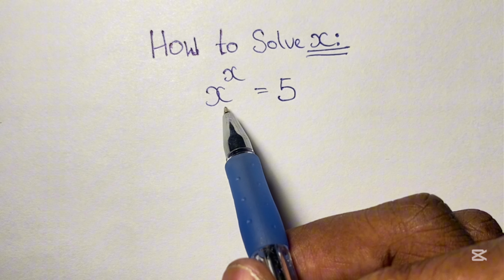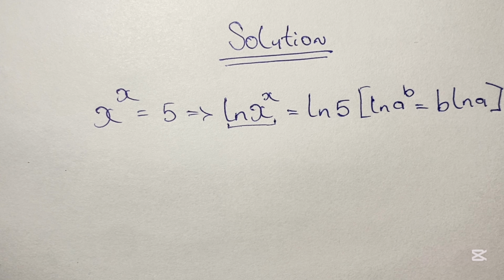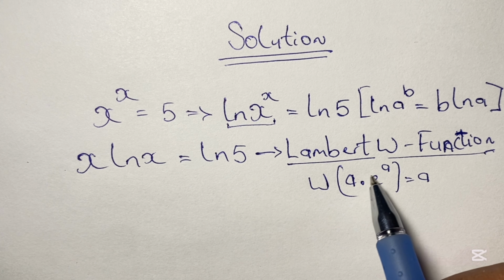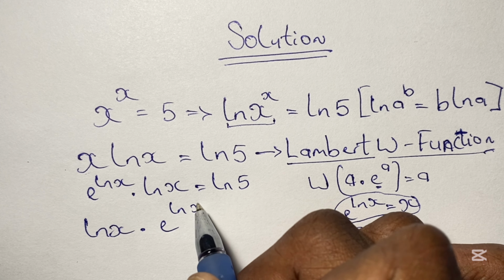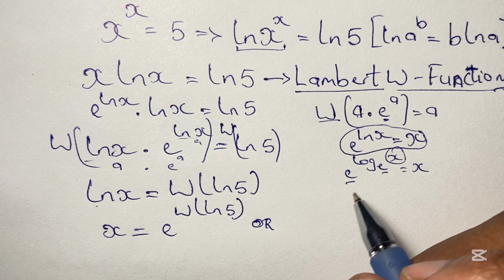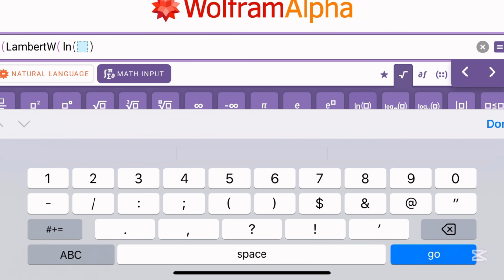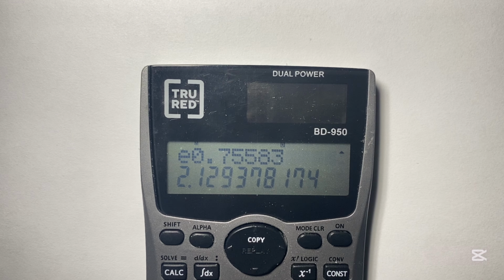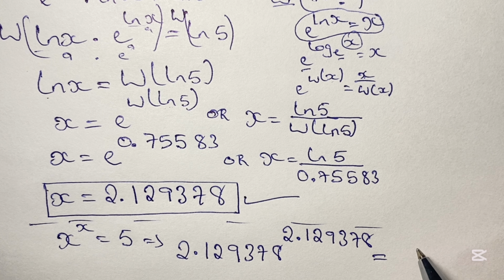Can you Solve Harvard Entry Exam? Math Olympiad Algebraic Exponential Equations | Lambert W Function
This lesson explains how to solve equations where the variable is in the base and also as its index or exponent.
In this lesson you will learn about solving X using the Lambert W Function